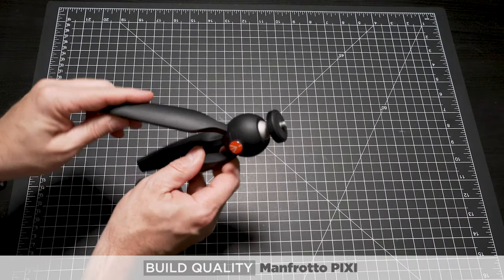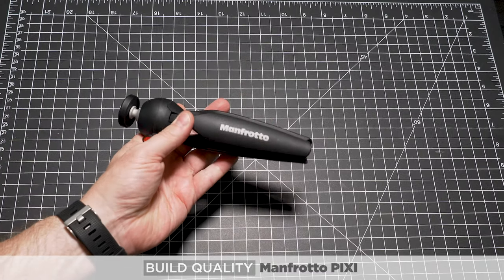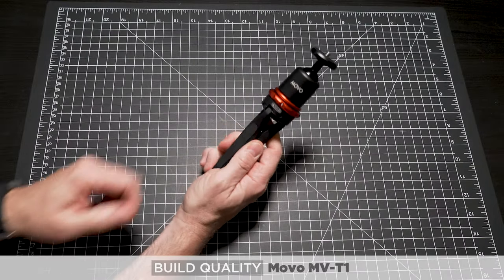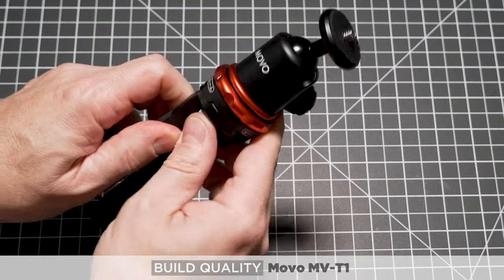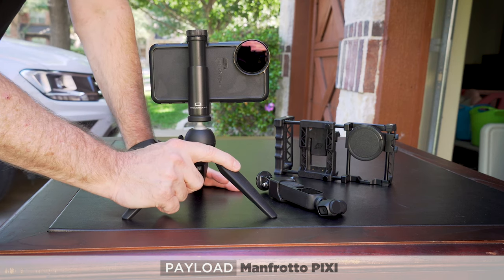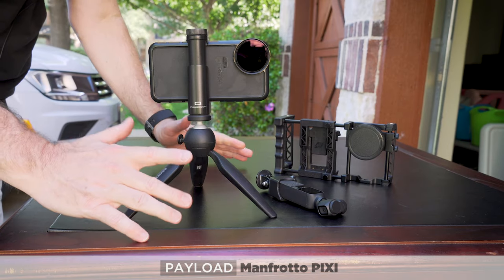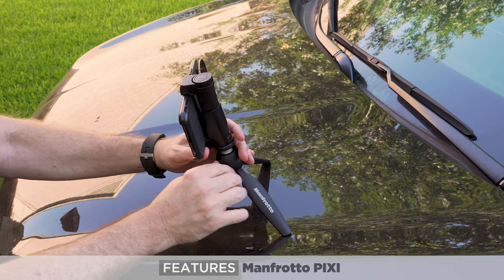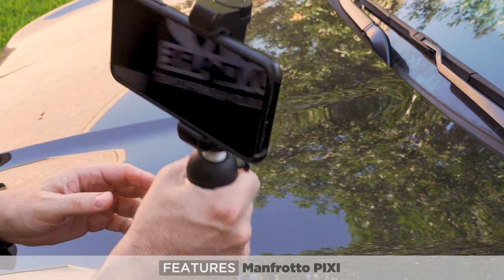Tabletop Tripod BUYER'S GUIDE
In this video we've created a detailed buyer's guide demonstrating the pluses, minuses and differences between 3 popular tabletop tripods.

▶︎FEATURED TRIPODS & GEAR:
Manfrotto PIXI
Movo MV-T1
SmallRig Mini
Sony a6400
BMPCC 4K

▶︎ FAVORITE Apps & Gear:
Smartphone Gimbal
Small Smartphone Gimbal